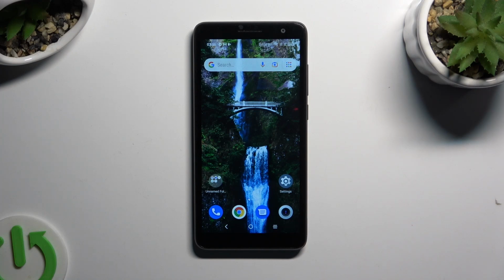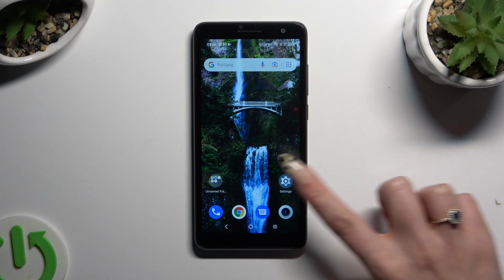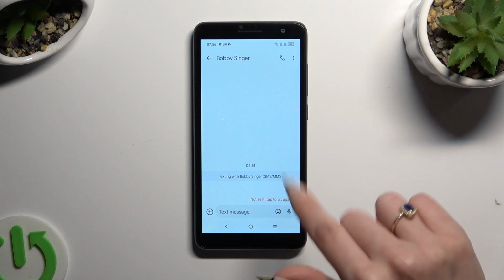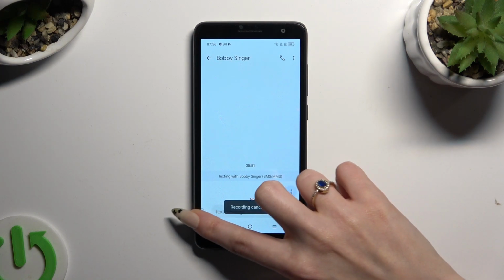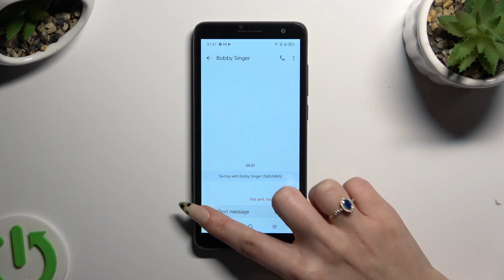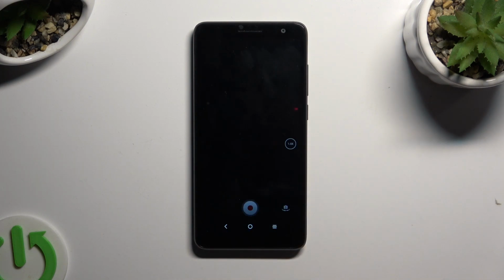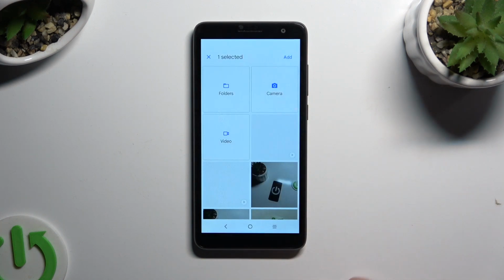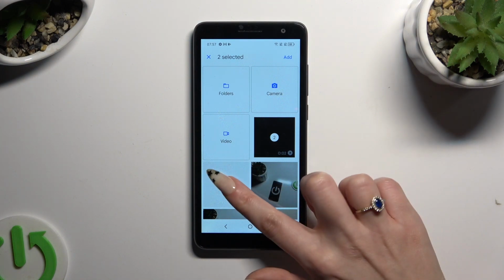How to Attach an Audio/Video File to a Text Message on ALCATEL 1B (2022)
Learn how to add video and audio files to your text messages on the ALCATEL 1B (2022) smartphone with this helpful tutorial. Whether you want to share a memorable video clip or a voice recording, we'll guide you through the steps to attach multimedia files to your messages seamlessly. Enhance your communication and express yourself more creatively – watch now and elevate your texting experience on your ALCATEL 1B!

How to add a video file to a text message on ALCATEL 1B (2022)? How to attach a media file to an SMS message on ALCATEL 1B (2022)? How to send a text message with a song attached on ALCATEL 1B (2022)?